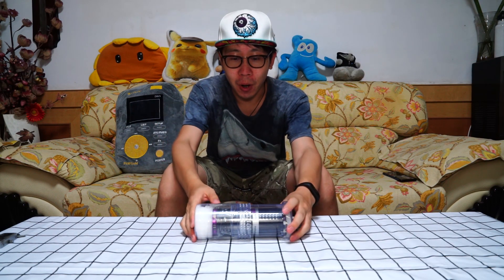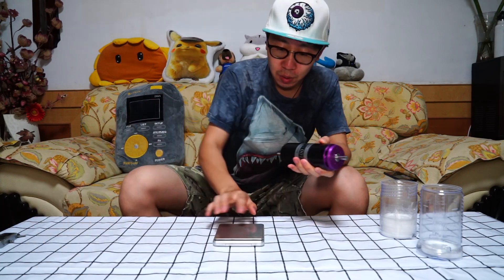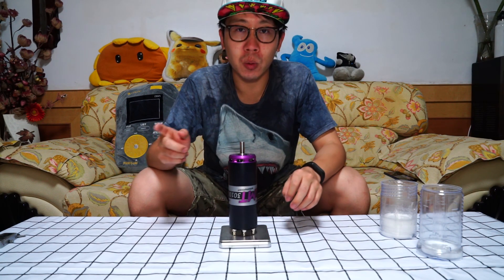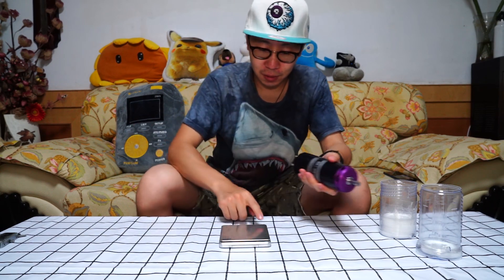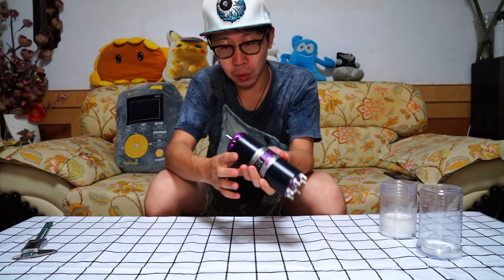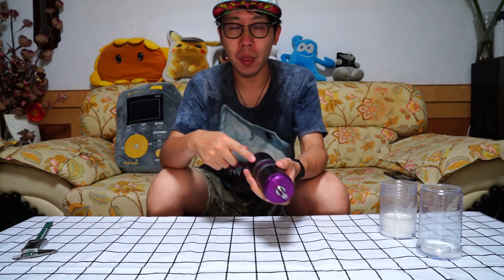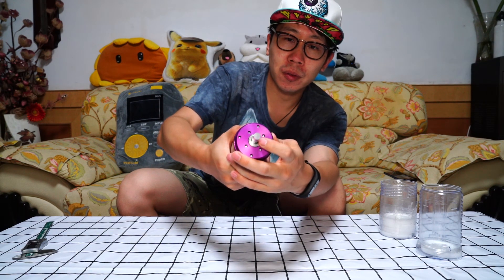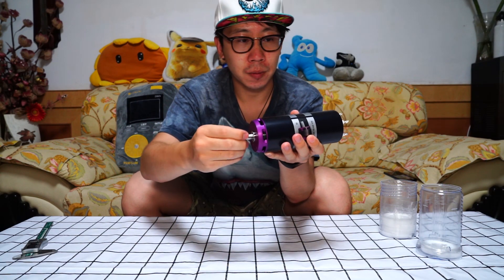Worlds Most Powerful RC Motor Lehner LMT 30100 motor Unboxing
This video is about the unboxing of the Lehner lmt 2250/6 motor, which is used for 8S speed run.

Camera: Sony a7r3 2470GM & DJI Action